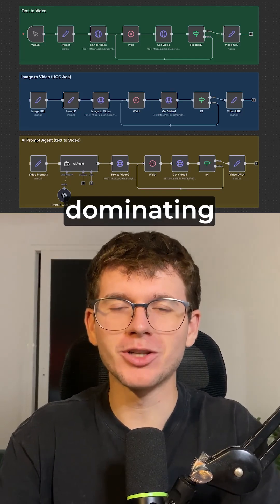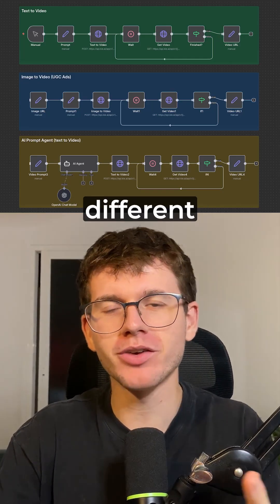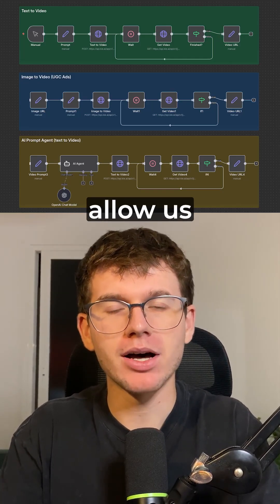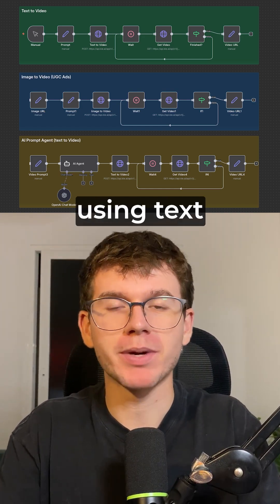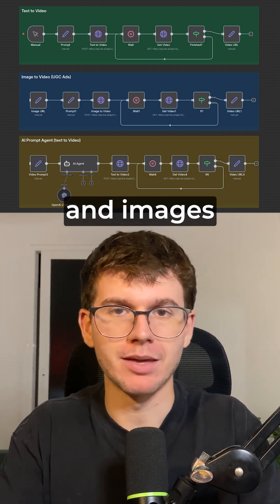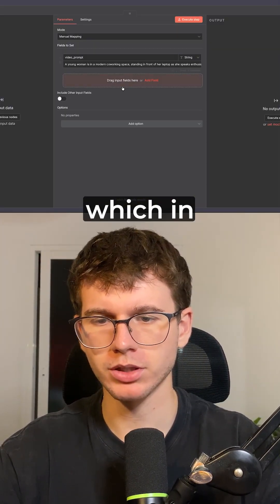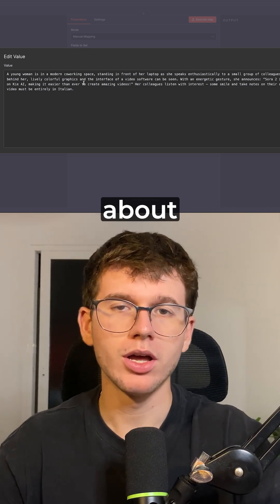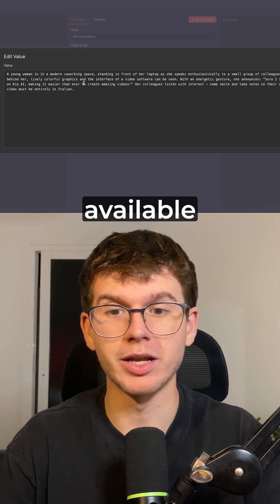100% Automated Sora 2 Viral Ads in n8n (Full Guide)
100% Automated Sora 2 Viral Ads in n8n (Full Guide)

In this video, I show you exactly how to get API access to OpenAI's Sora 2 video model and build 3 powerful automation workflows from scratch using n8n. We'll go from a simple text-to-video workflow to a complex AI agent that improves your prompts for you.

We'll cover:
- How to get Sora 2 API access (and why Kie.ai is the cheapest way)
- Building a complete 'Text to Video' n8n workflow (step-by-step)
- How to use HTTP nodes, API keys, and "polling" (GET/POST requests) in n8n
- Workflow 2: How to create 'Image to Video' UGC-style ads automatically
- Workflow 3: How to build an AI Agent to improve your prompts before generating a video